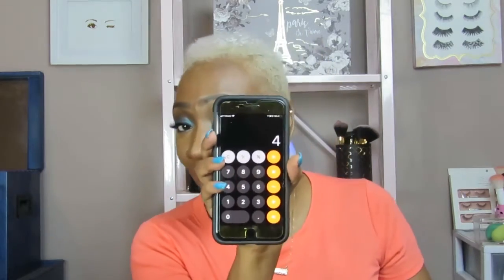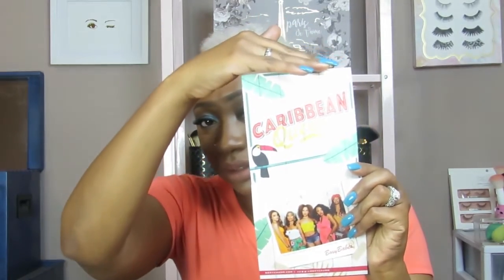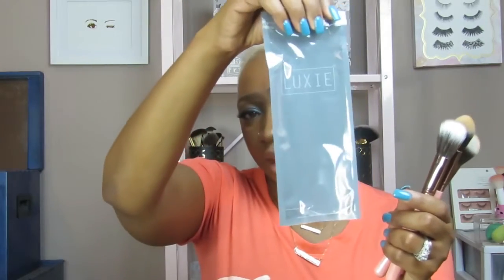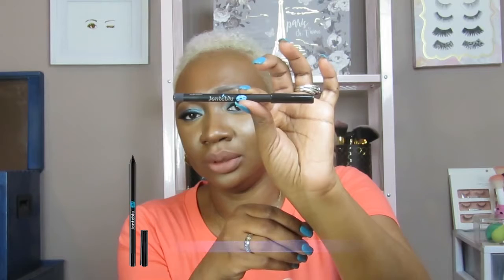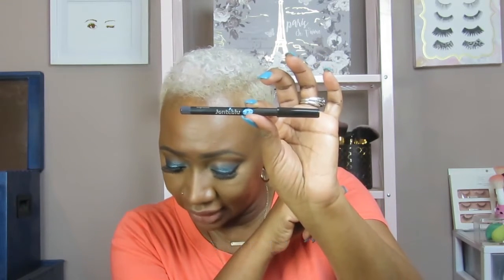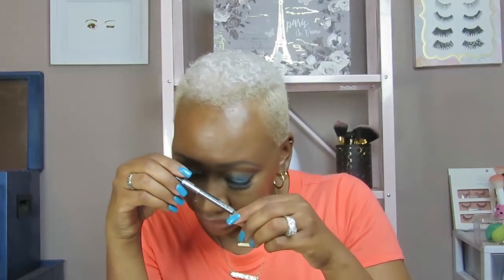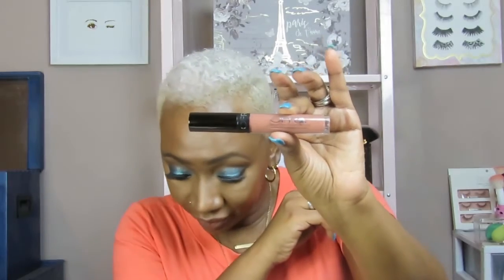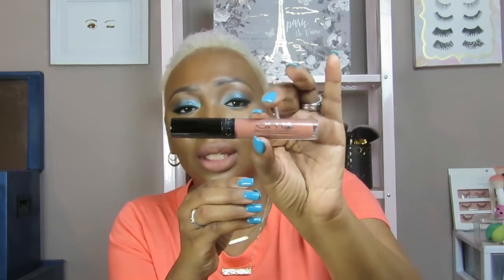June Boxy Charm